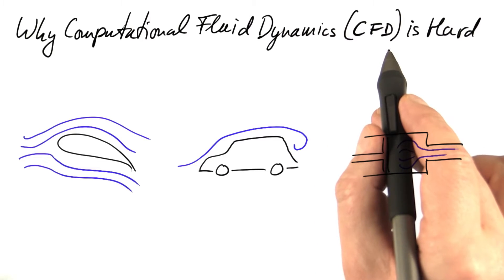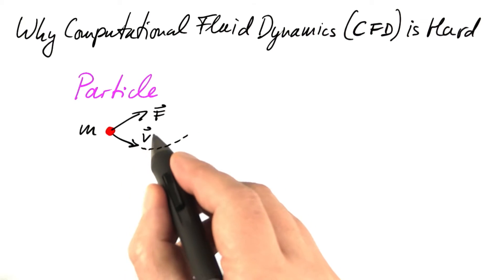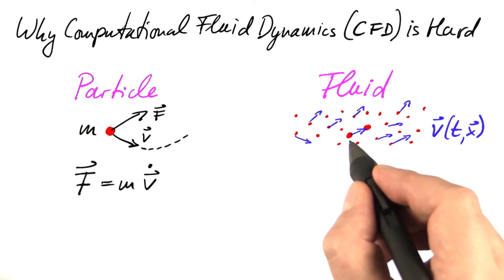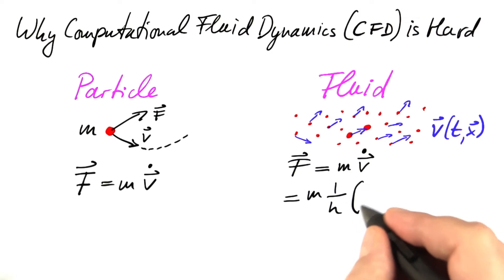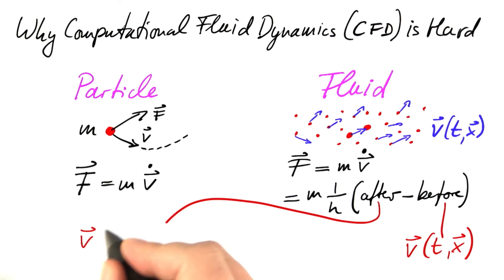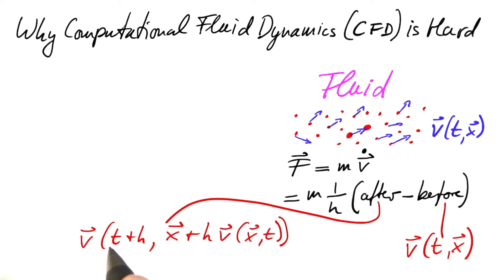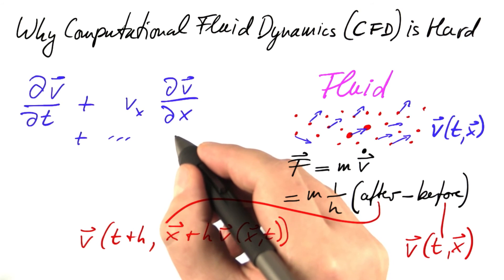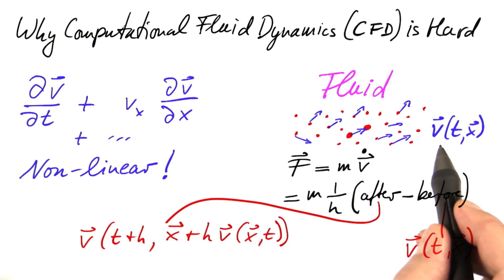Fluid Dynamics - Differential Equations in Action